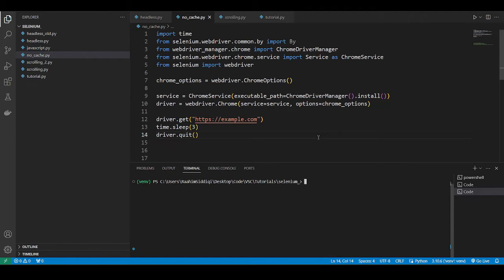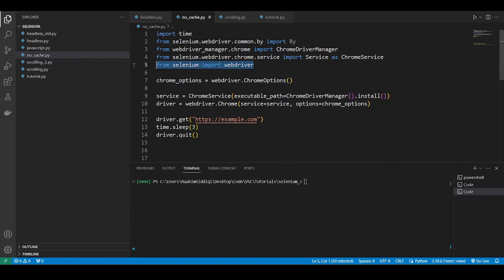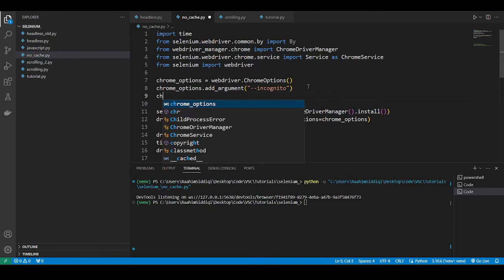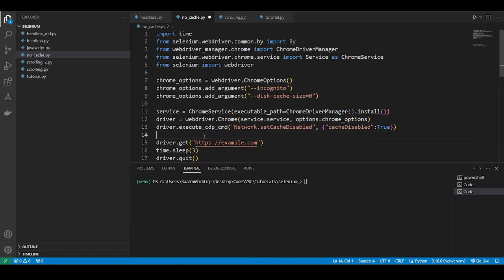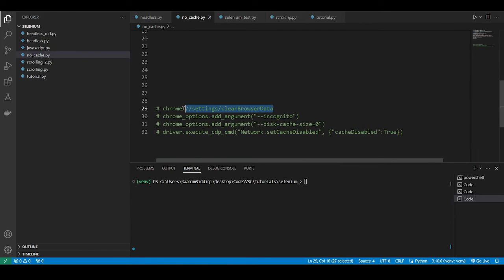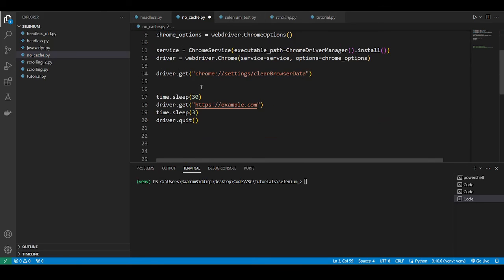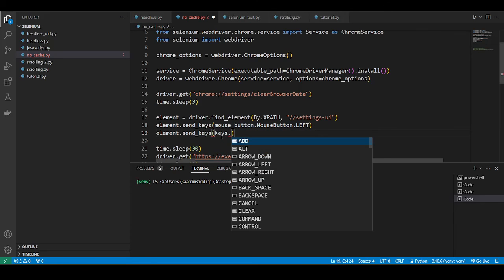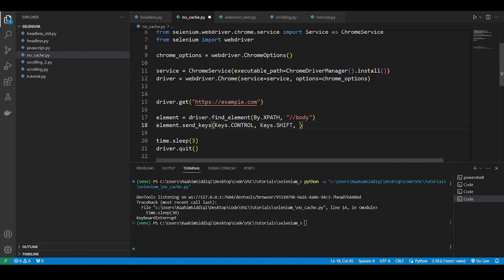Selenium Tutorial: How to Disable the Cache